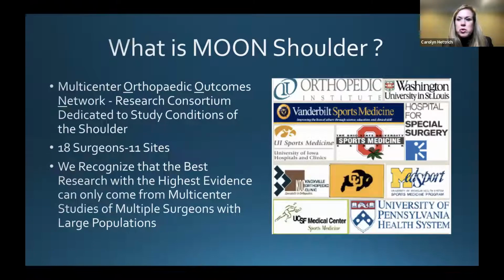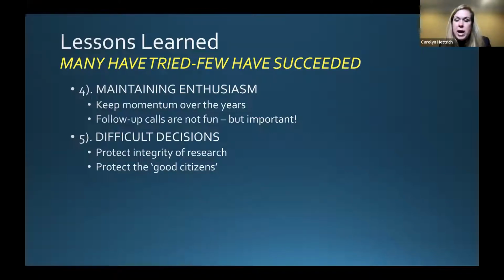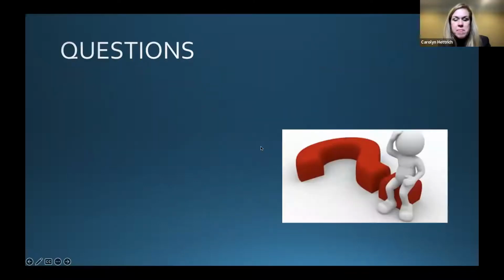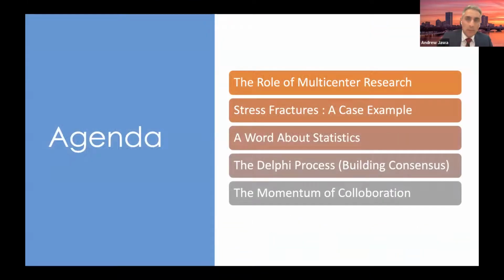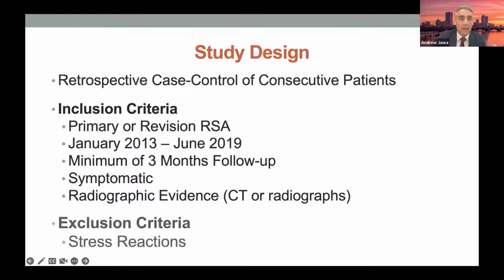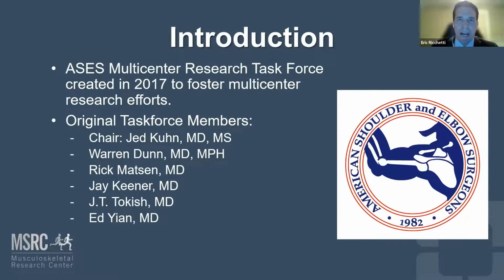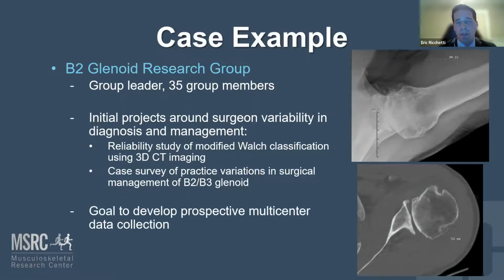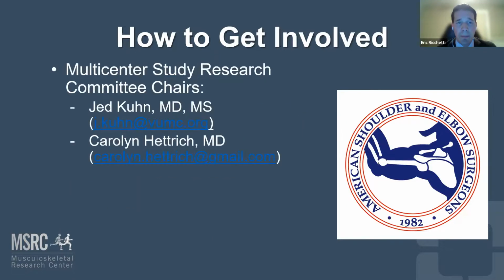ASES Research Webinar Series - How to Get Involved or Initiate Multicenter Research